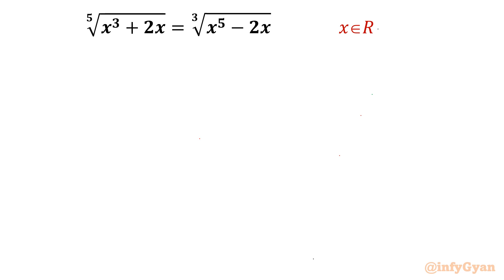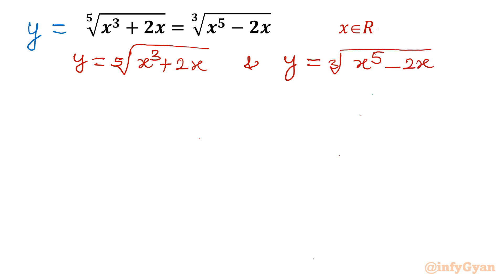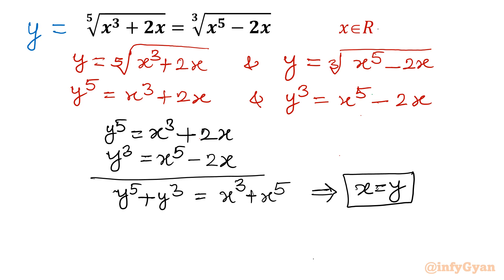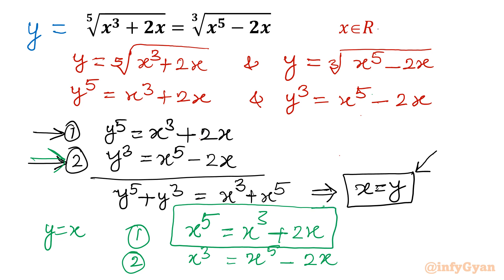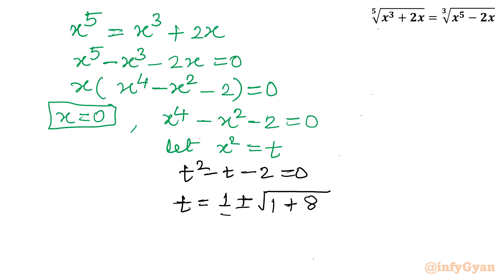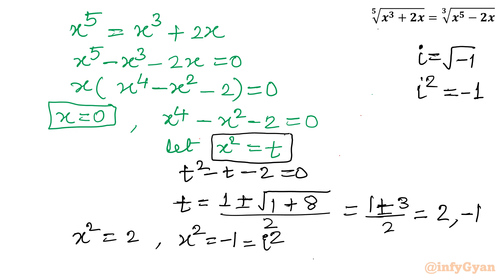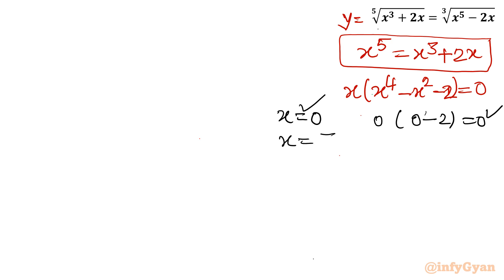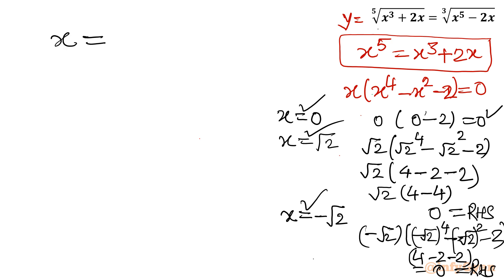Can You Outsmart This Radical Equation Challenge?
🧠💡 Ready for a brain teaser? Dive into the world of math with me as we tackle a challenging radical equation! 🤔💪 Can you outsmart the twists and turns of this mathematical puzzle? Join me in this exciting journey as we break down the steps to crack the code. From radicals to solutions, we're unlocking the secrets together. Challenge accepted? Let's dive in!

Topics Covered:
1. Understanding the basics of radical equations.
2. Analyzing the unique properties and substitution of the given equation.
3. Step-by-step approach to solving the radical equation.
4. Tips and tricks for handling tricky radicals like a pro.
5. Algebraic identities and manipulations while solving equations.

Timestamps:
0:00  Introduction
0:44  Substitution
1:56  Algebraic manipulations
3:07  Quintic equation
4:12  Quartic equation
4:30  Quadratic equation
4:40  Quadratic formula
5:50  Solutions
6:15  Verification